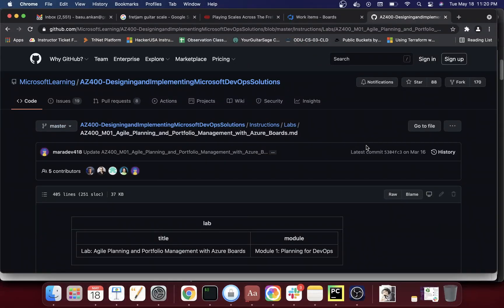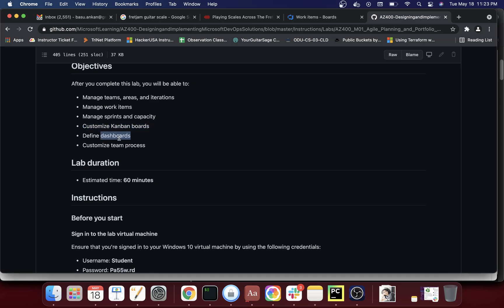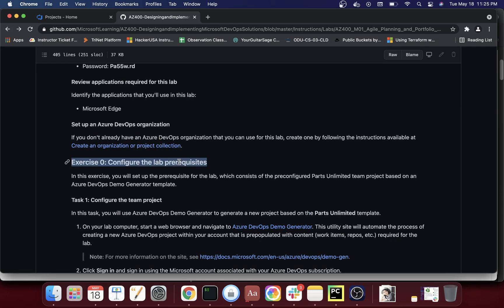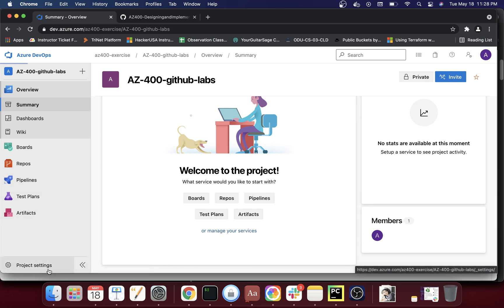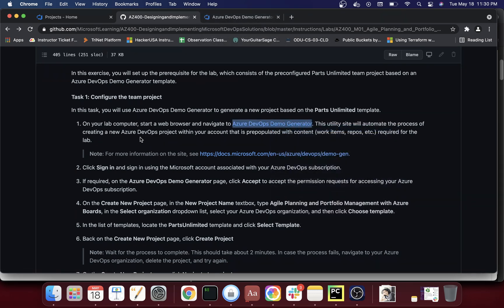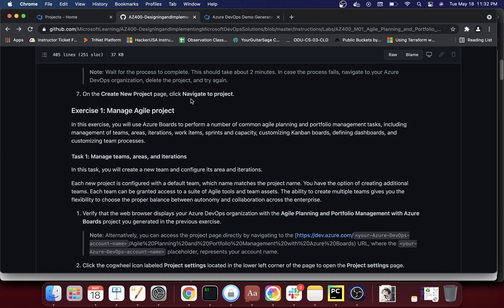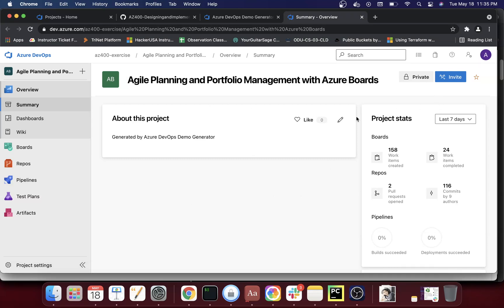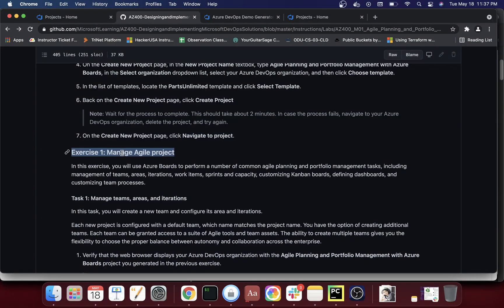Lab1: AZ-400: Setting up Azure DevOps, create sample project from Azure DevOps Demo Generator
Lab: Agile Planning and Portfolio Management with Azure Boards